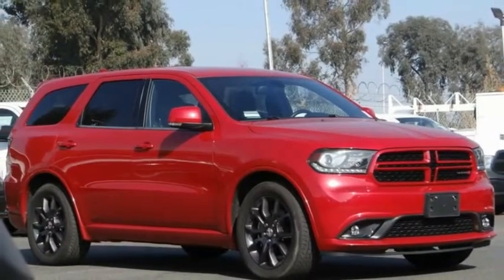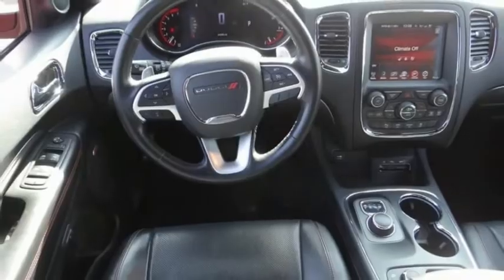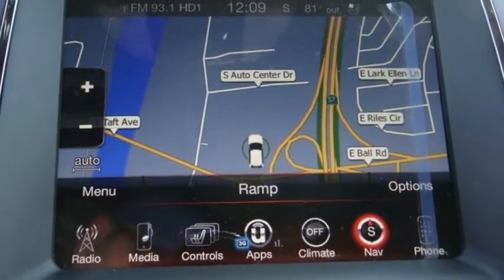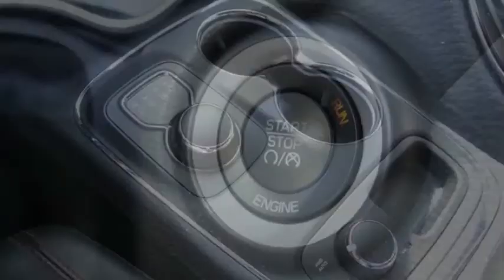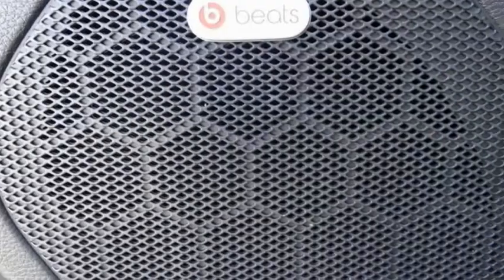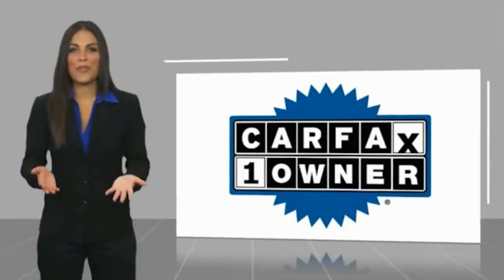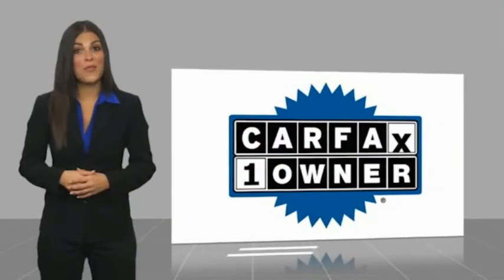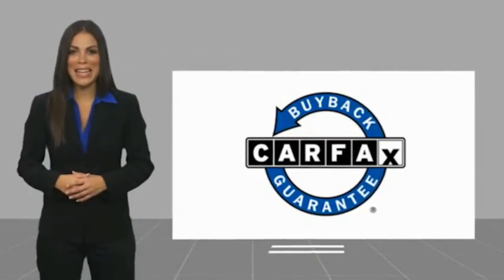2016 Dodge Durango ORANGE COUNTY,VILLA PARK,GARDEN GROVE,ORANGE,FULLERTON BD13886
2016 Dodge Durango AWD 4dr R/T

1221 S. Auto Center Dr.

MCPEEK'S CDJR OF ANAHEIM PROUDLY SERVING ORANGE COUNTY, VILLA PARK, GARDEN GROVE, ORANGE, FULLERTON, AND SURROUNDING SOUTHERN CALIFORNIA LOCATIONS. THIS RED 2016 Dodge DURANGO IS EQUIPPED WITH A HEMI 5.7L V8 Multi Displacement VVT, AUTOMATIC TRANSMISSION, AND RECEIVES AN ESTIMATED 14 City/22 Hwy MPG. OR VISIT US AT 1221 S. AUTO CENTER DR. ANAHEIM, CA 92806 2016 Dodge DURANGO AWD 4dr R/T Recent Arrival! Clean CARFAX. INTERIOR & EXTERIOR PROFESSIONALLY DETAILED FOR DELIVERY, AWD. Redline 2 Coat Pearl 2016 Dodge Durango R/T AWD 8-Speed Automatic Receive Free lube and oil filter changes for up to 45,000 miles for 3 years!!! Stock #: BD13886 | VIN: 1C4SDJCT1GC345524 | 2016 Dodge Durango AWD 4dr R/T AIR CONDITIONING HEATED STEERING WHEEL McPeek's CDJR of Anaheim